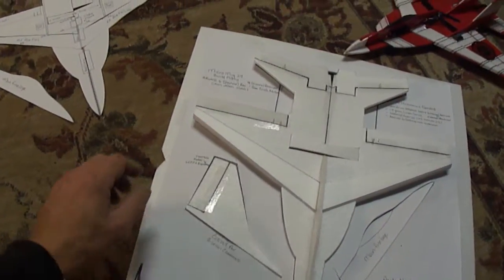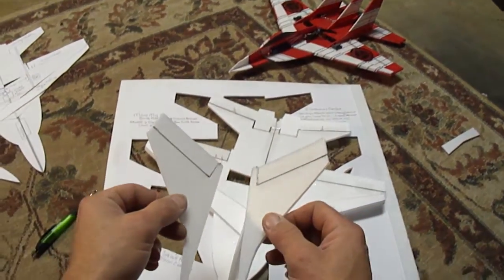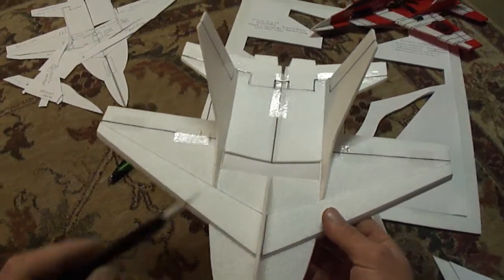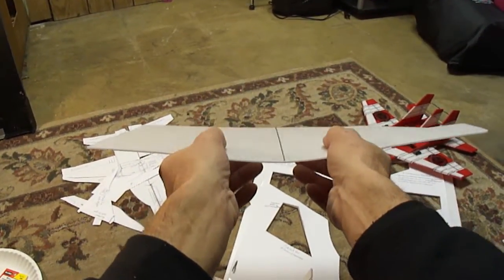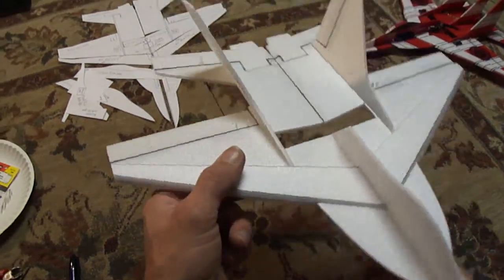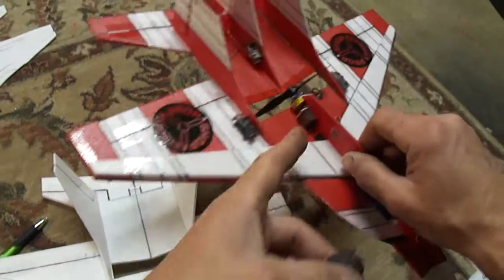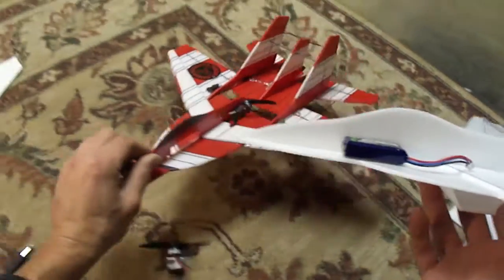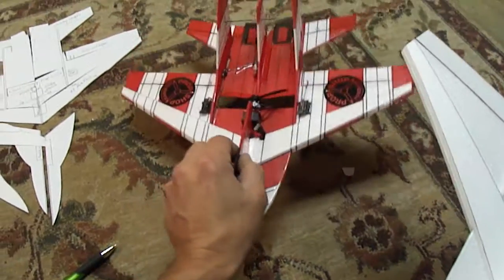Part # 2 (MIG-29) Stryker,Cutting out your (Plans) & (assembly) using Micro Stryker Parts.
This is the part # 2 video to help in cutting out the plans for your Micro (MIG-29) and using Micro Stryker Parts. for plans go